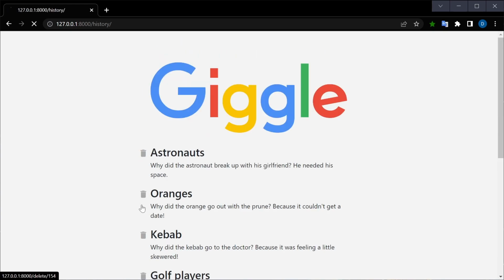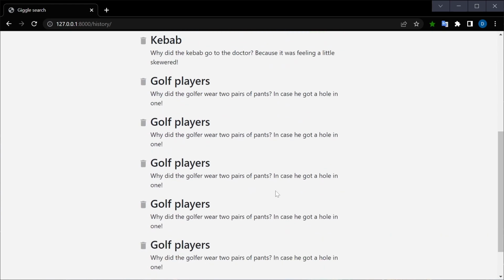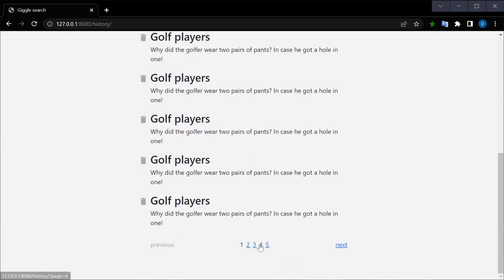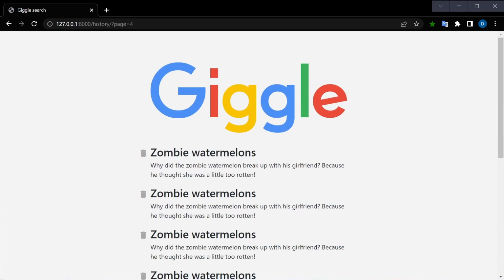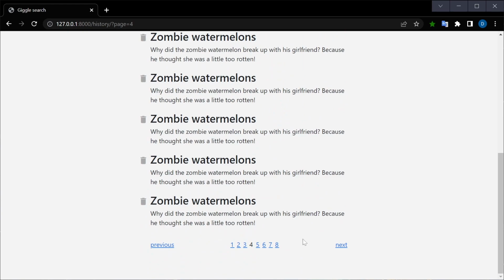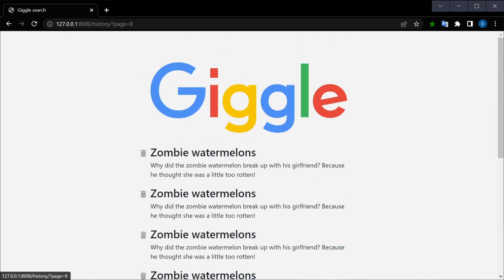Giggle - Creating a Joke Search Engine from Scratch with ChatGPT